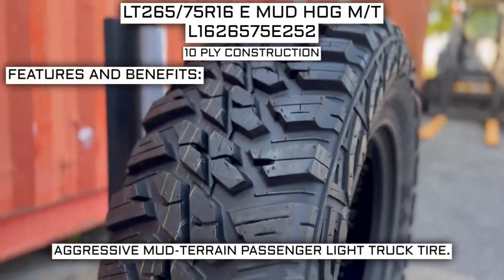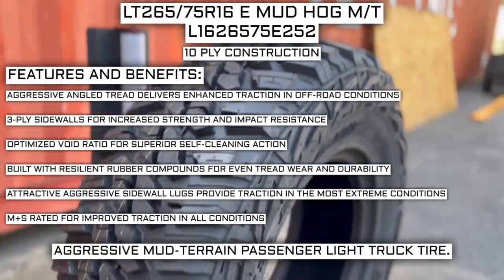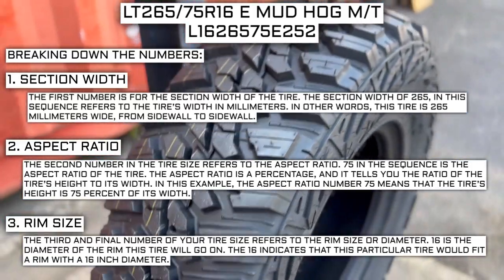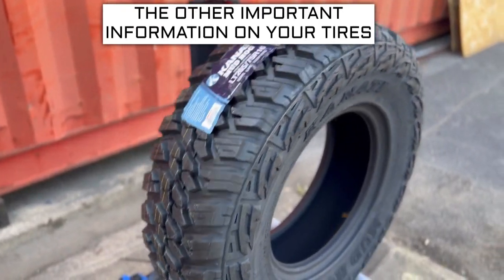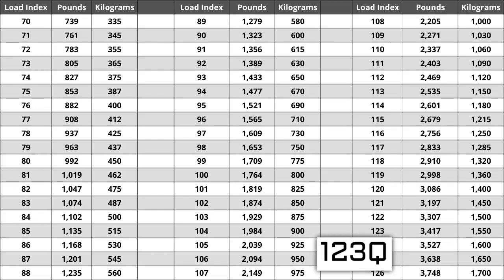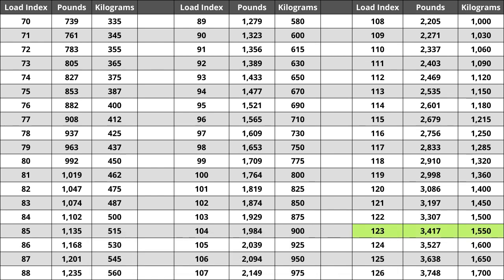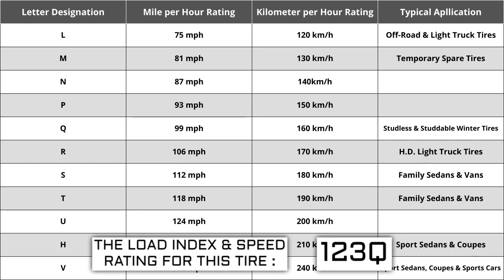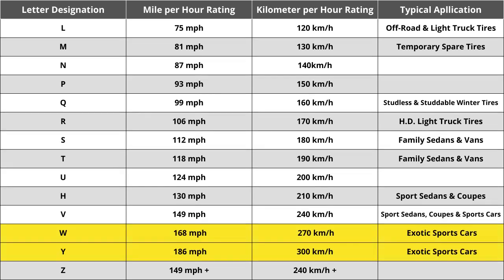Deep Breakdown- Kanati Mud Terrain 265/75r16 10 ply Sku: (L1626575E252) and where to order!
Overview of the 265/75r16 10 ply Kanati Mud Hog M/T tire! Part number L1626575E252 and where to buy!